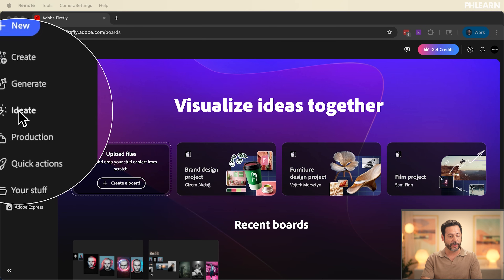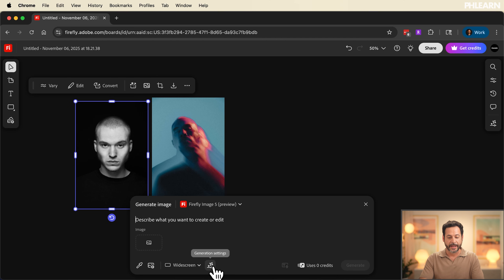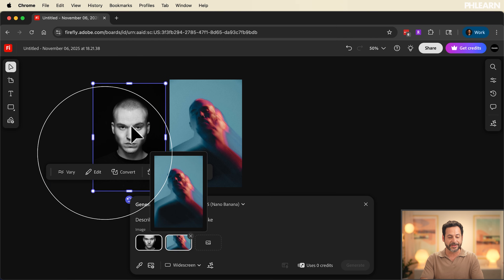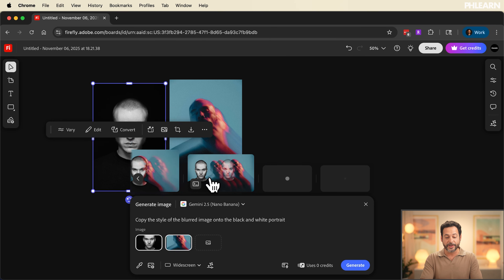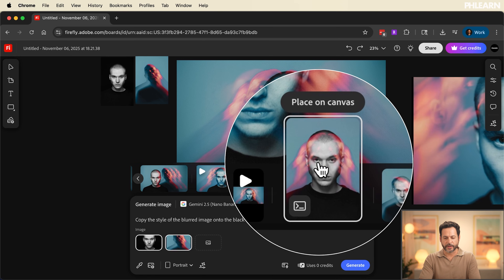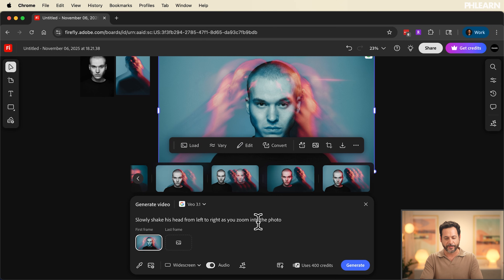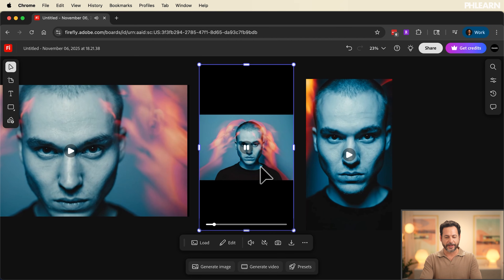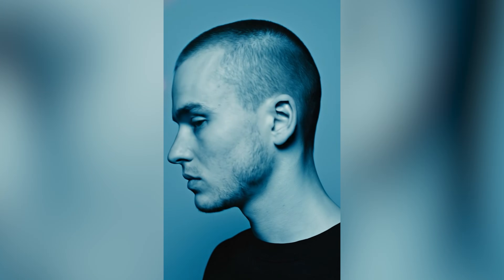How to Steal Any Photo Style With Adobe’s New Secret Tool | Firefly Boards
Learn how to master the all-new Adobe Firefly Boards to effortlessly merge photographic styles. This guide teaches you to blend subjects with style references using advanced AI models like Gemini 2.5 and Veo, then transform those static results into high-quality, cinematic videos with audio—all directly within your web browser.

Join the 30 Days Photoshop Challenge:
Our FREE series 30 Days of Photoshop is back and better than ever! We’ve fully updated our popular 2019 series to cover all the new tools and features of Photoshop 2025.  We’ll send you a free printable calendar and daily schedule to help you follow along.

GO PRO:
Dive deep into the advanced world of Photoshop with our in-depth PRO Photoshop Learning Path. Across 11 courses and 53 hours of engaging content, you’ll learn Photoshop’s ins and outs, master pro-level tools, and tackle fun and challenging projects.

Tap below, join PHLEARN PRO and SAVE 20% with Code PRO25